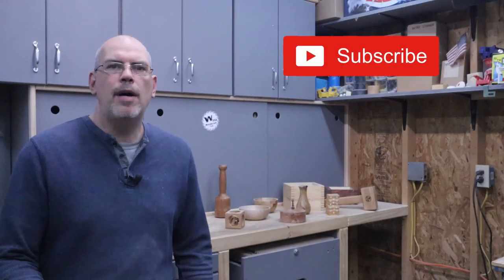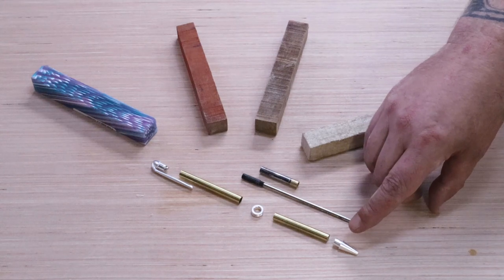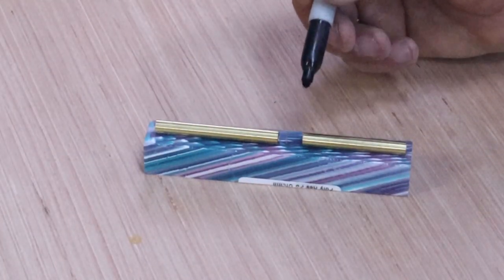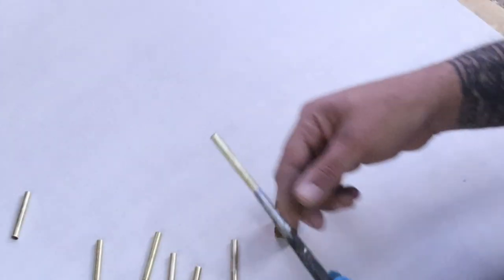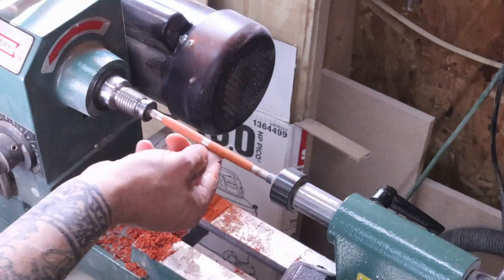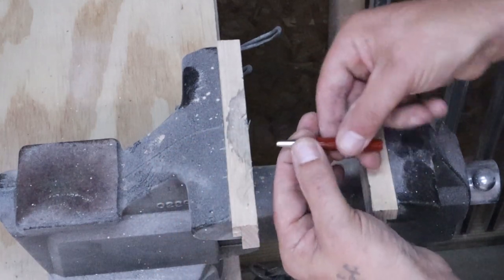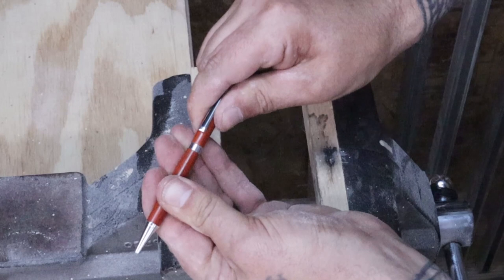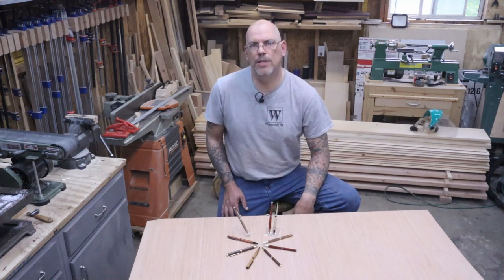pen turning for beginners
Pen turning for beginners. Just my "spin" how I make a slimline pen. It's easy, and you can do it.

Slimline pen kit (ten pack):